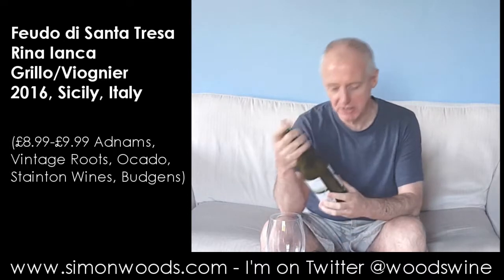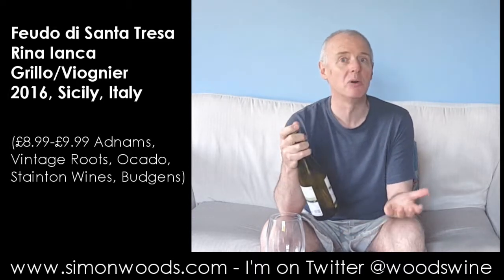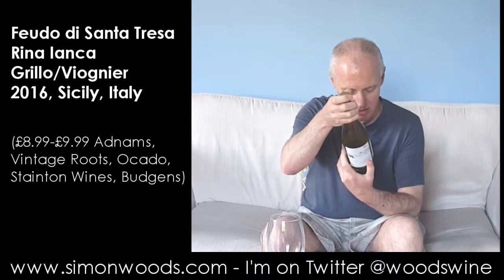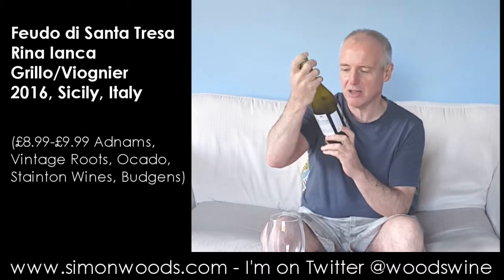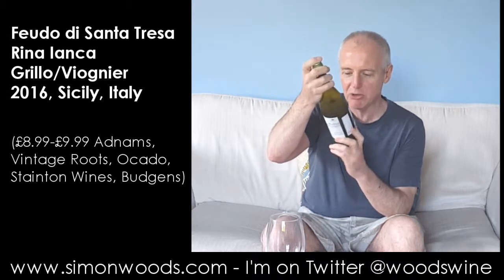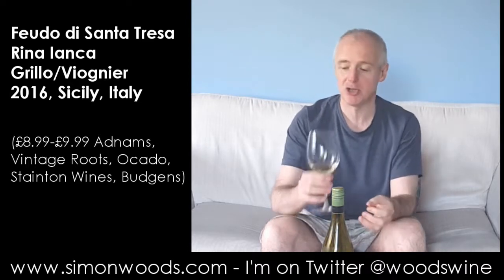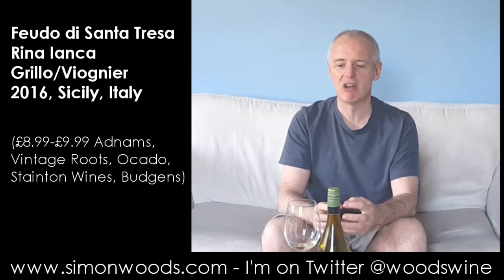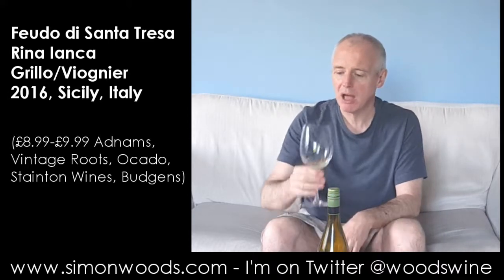Wine Tasting with Simon Woods: Feudo di Santa Tresa Rina Ianca Grillo Viognier 2016, Sicily, Italy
Simon Woods (in shorts) tries a southern Italian white blend...

Feudo di Santa Tresa Rina Ianca Grillo/Viognier 2016, Sicily, Italy (£8.99-£9.99 Adnams, Vintage Roots, Ocado, Stainton Wines, Budgens)